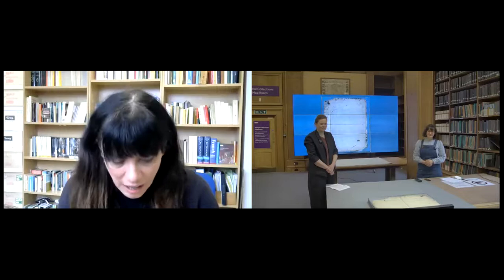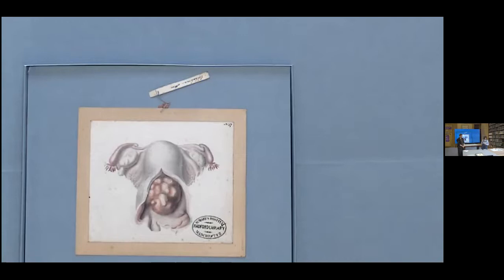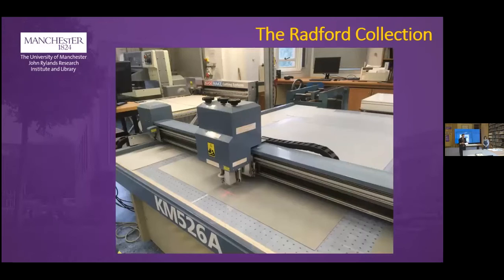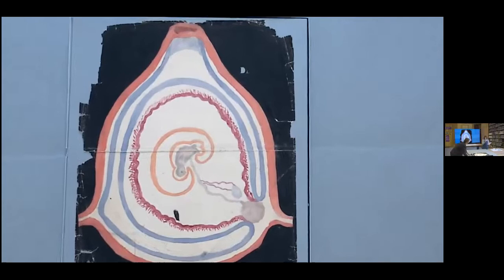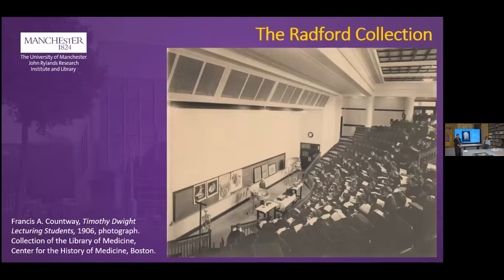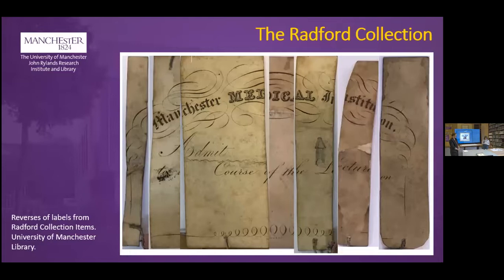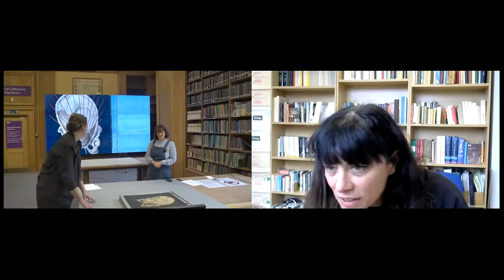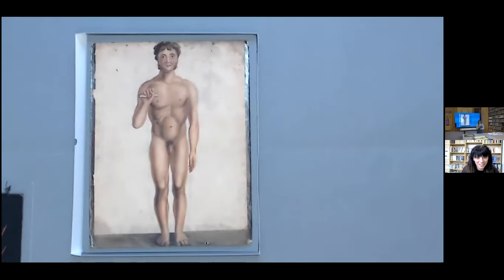Rylands Lunchtime Seminar Series: 19th Century Obstetrical and Gynaecological Images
Join us for our first lunchtime seminar, which will explore a very rare collection of prints and drawings used to teach midwifery in the 19th century.  The incredible images and documents have been held in storage for decades as part of the University of Manchester Library’s collections, and only recently unearthed.   In this talk Rebecca Whiteley (Shreeve Fellow in the History of Medicine) and Elaine Sheldon (a senior conservator at the Rylands) will discuss how conserving and researching a collection are activities that can go hand in hand.